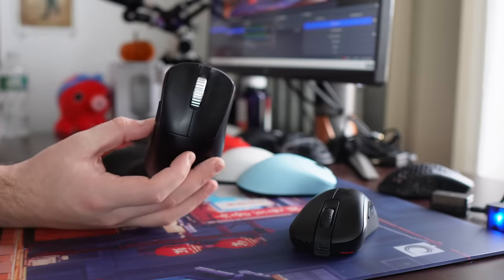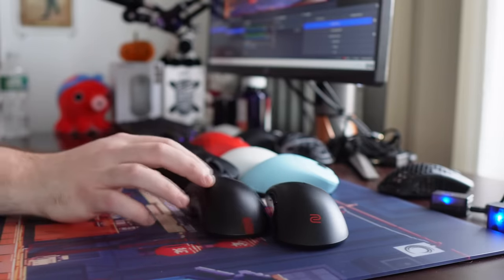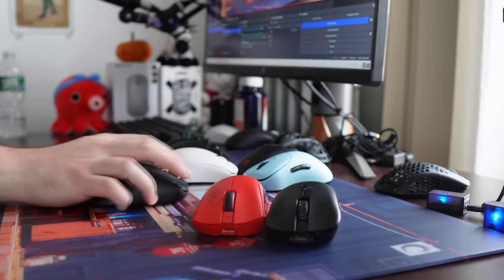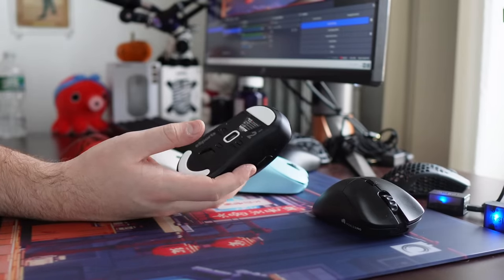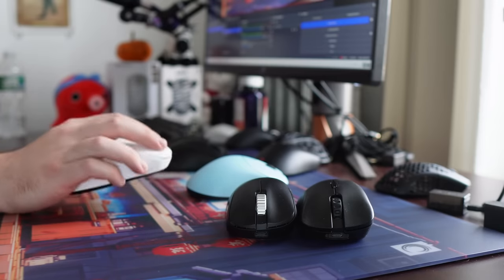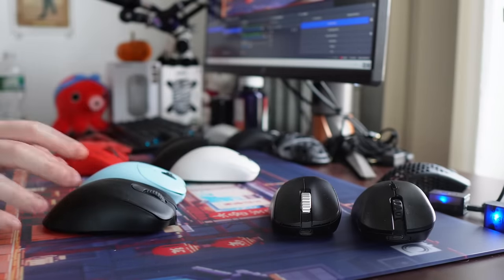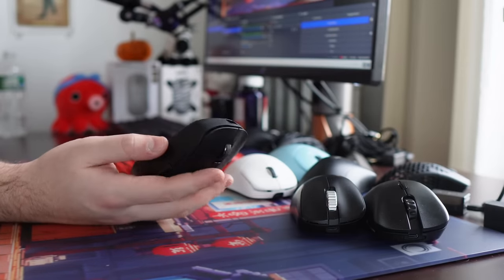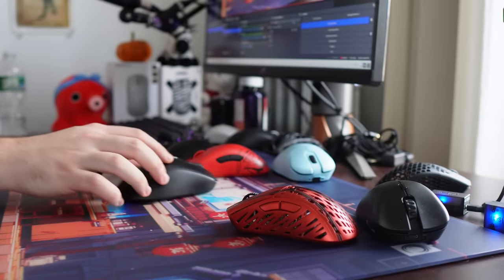The BEST Ergonomic Gaming Mice in 2024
Roundup of the top ergonomic mice on the market imo. Handsize/gripstyle will vastly influence your ergo preferences. I lowkey hate most of them but some are "very tolerable" shapes which is the best an ergo can be for me
Vaxee does use a 3395 btw* but still no 4k compatibility
0:00 Intro
0:25 Xlite V3 ES
2:35 Deathadder v3 Pro
4:30 Lamzu Thorn (light ergo recommendation)
5:50 Vaxee Outset AX
7:10 Sprime PM1
8:50 Pwnage Stormbreaker
10:00 Conclusion